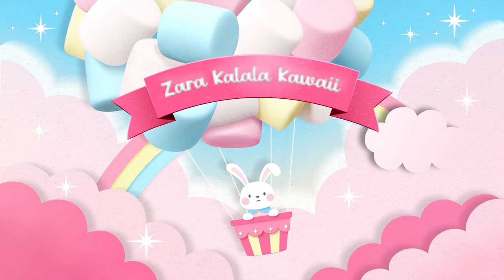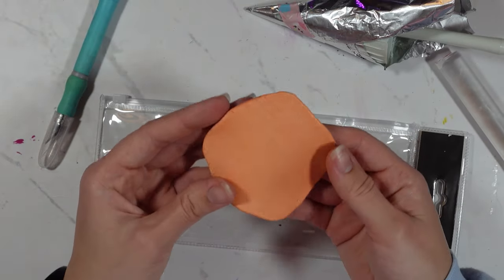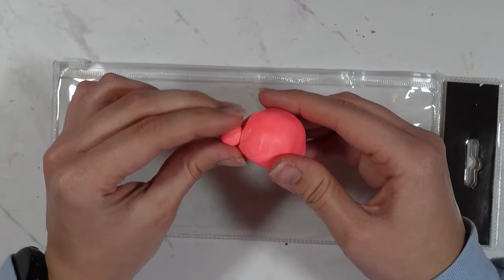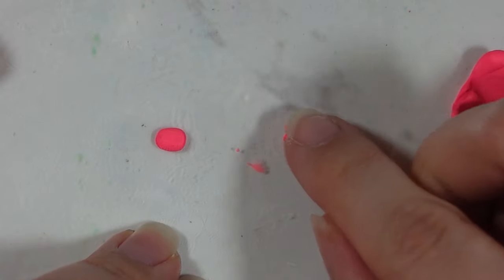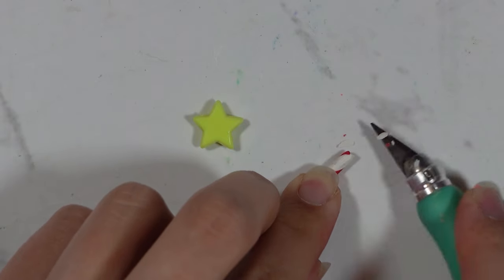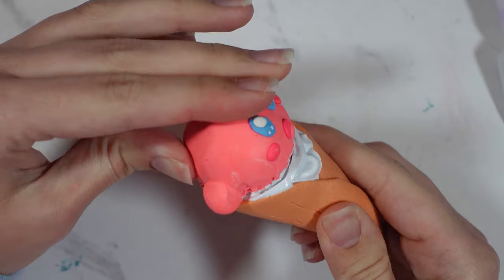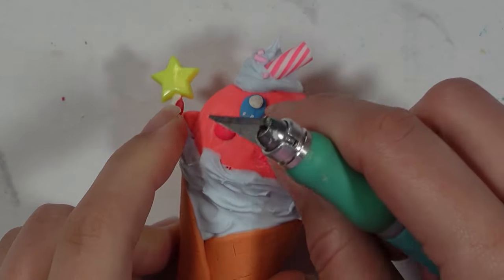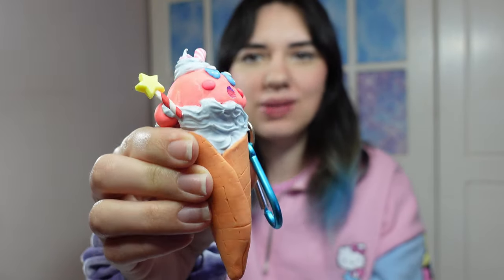Kirby Ice Cream Clay Sculpting DIY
In this video, I'll show you how to make a Kirby style ice cream cone, I made mine quite big so I'm going to use it as a backpack charm, you could make a smaller one and use it as a keyring instead!

Music